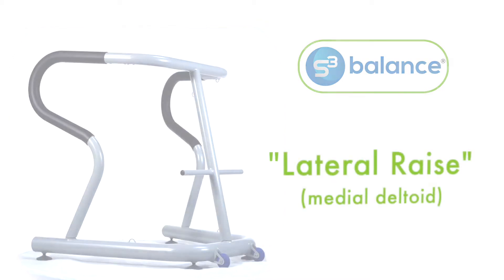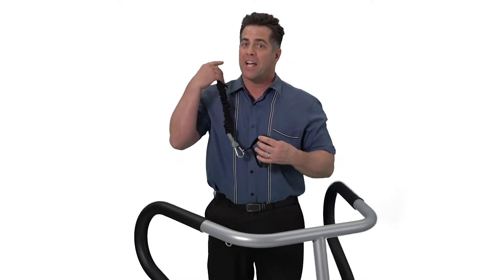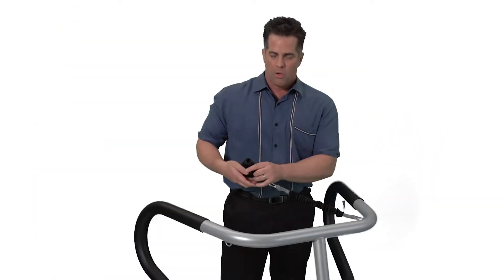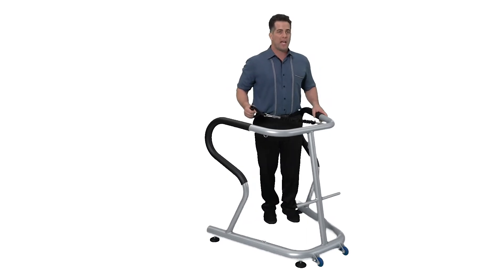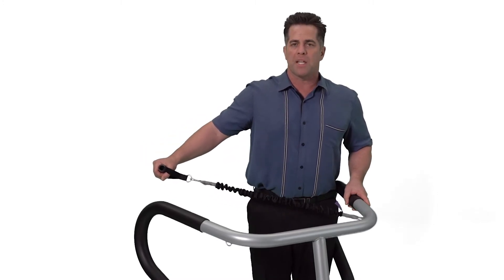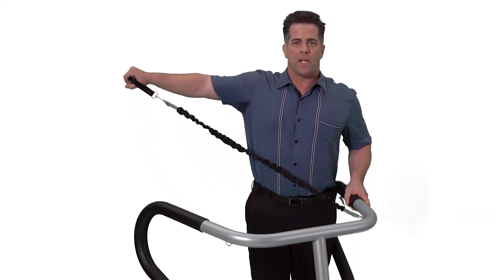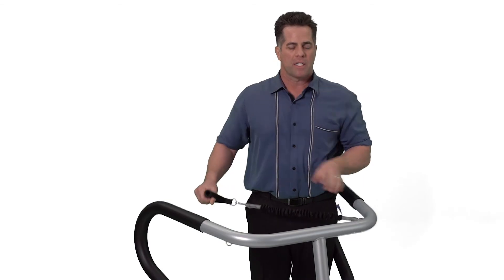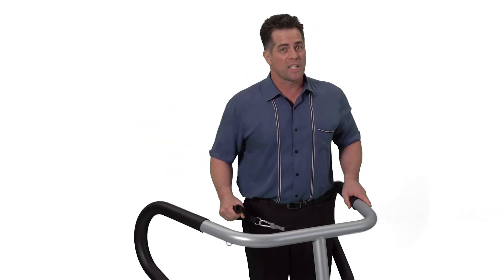Lateral Raise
Advanced shoulder movement for neck and shoulder strength